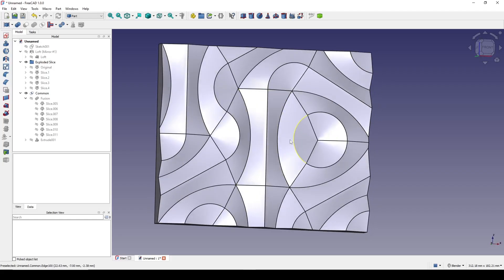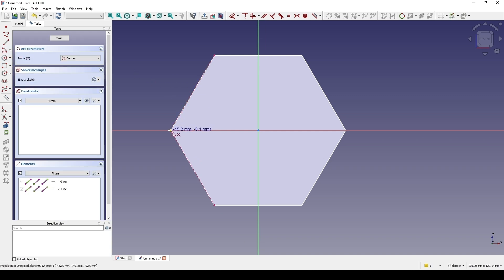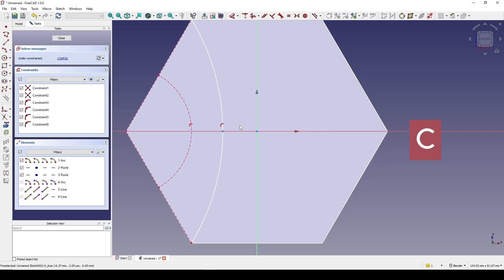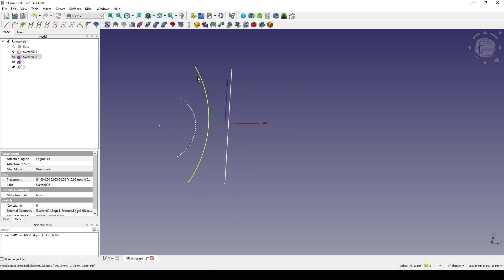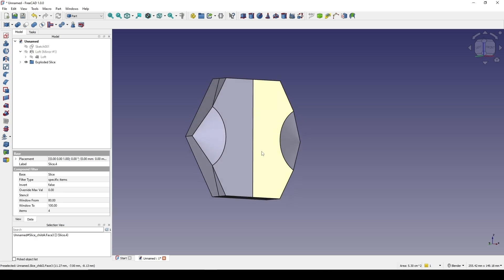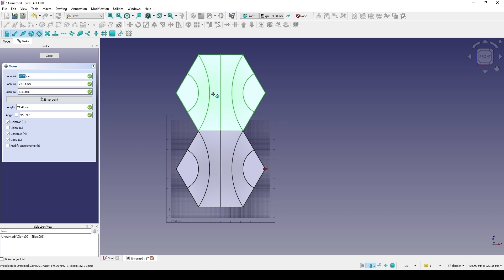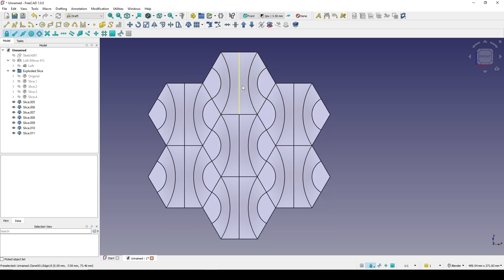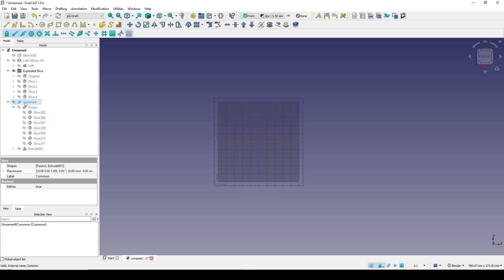How To Create Parametric Wall Art In FreeCAD 1.0